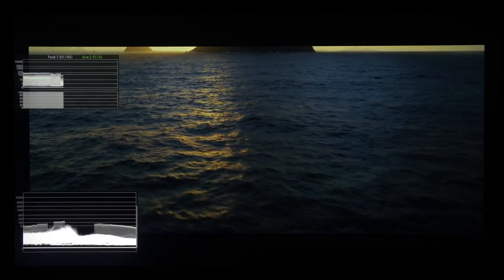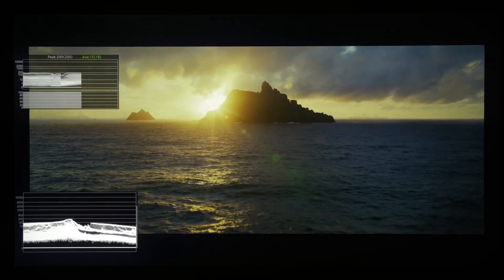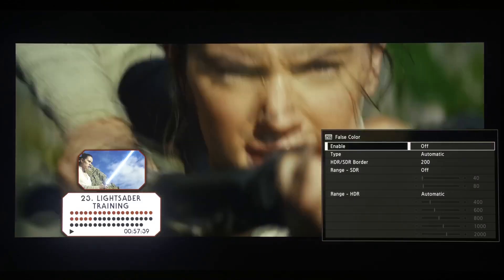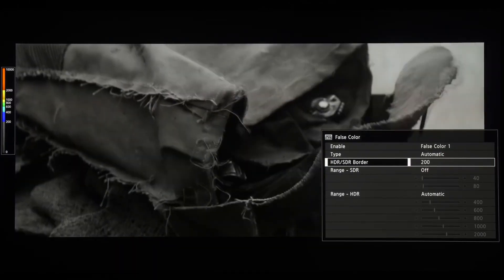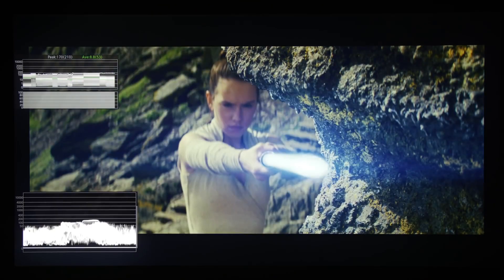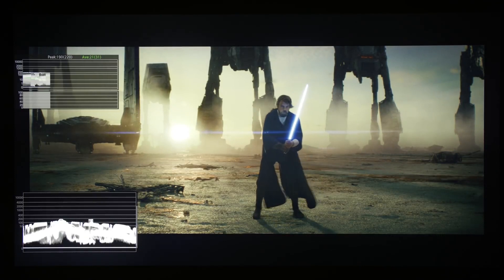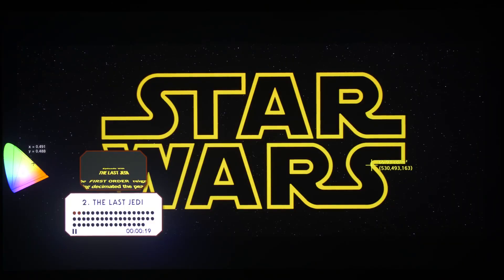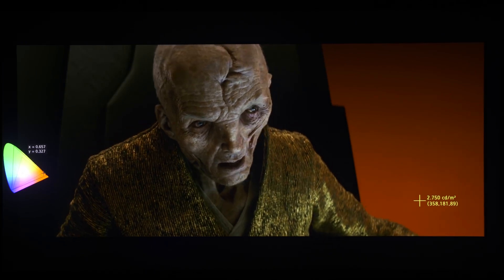Star Wars The Last Jedi 4K Blu ray Creative Intent or Fake HDR [SPOILERS]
We analyse the HDR & WCG presentation on the 4K Ultra HD Blu-ray of Star Wars Episode VIII: The Last Jedi, using the award-winning HDR toolkit on the Canon DP-V3120 professional reference monitor.

With a peak brightness below 250 nits across the entire movie... is it creative intent or fake HDR?

Warning: This video contains spoilers for Star Wars: The Last Jedi.